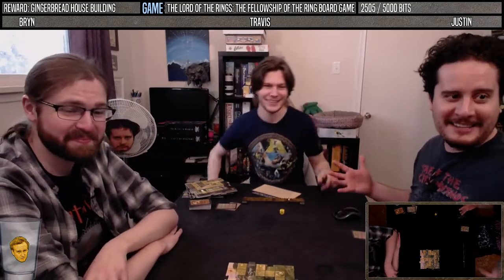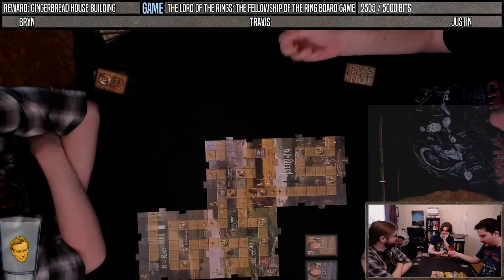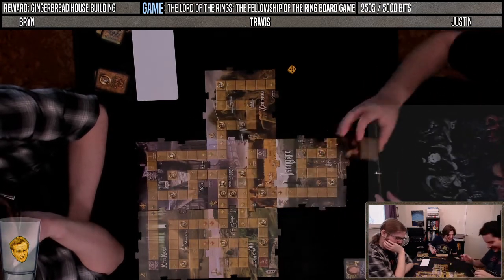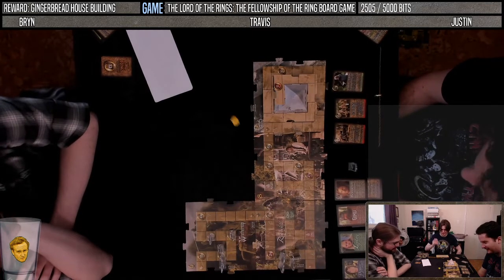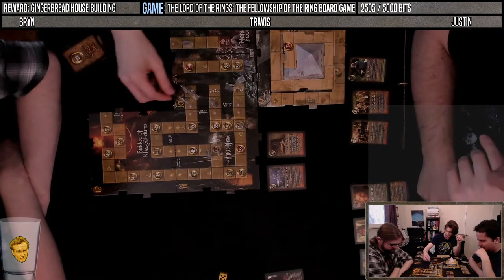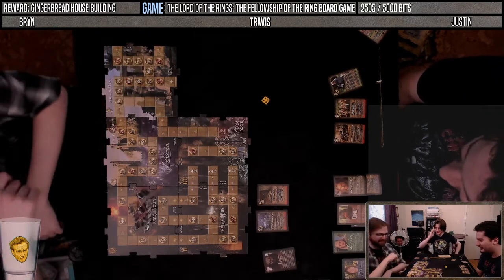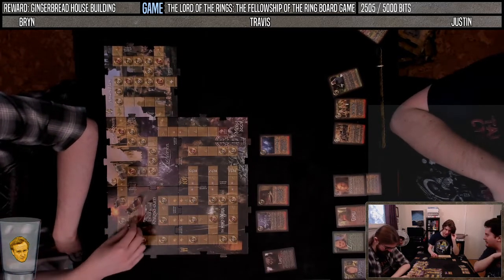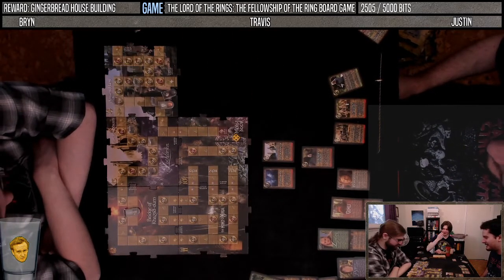THE LORD OF THE RINGS THE FELLOWSHIP OF THE RING BOARD GAME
Travis had a little surprise to bring to our recording day. We hope you enjoy this Lord of the Rings board game tie in. Buckle up, there's two more episodes to come of this.